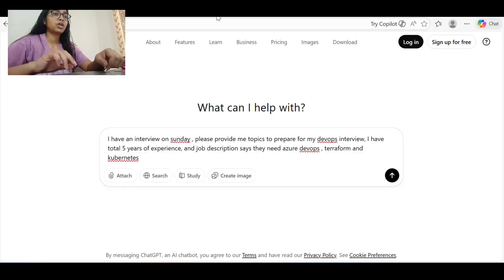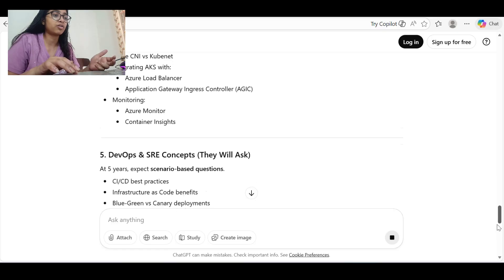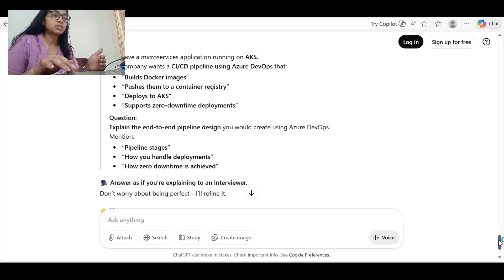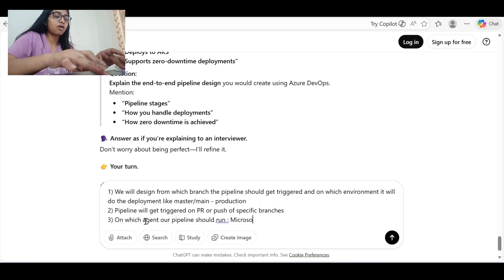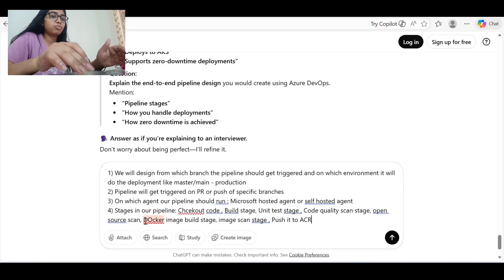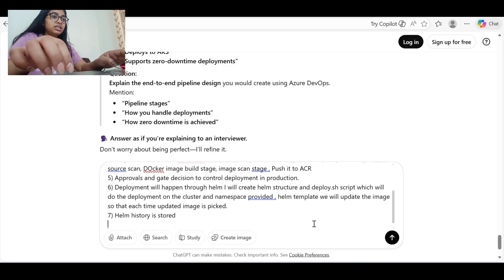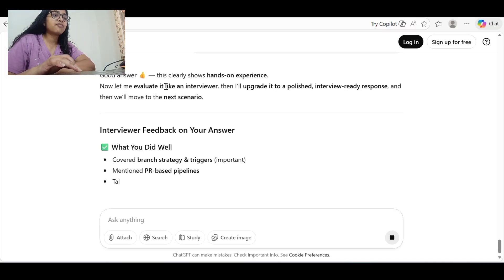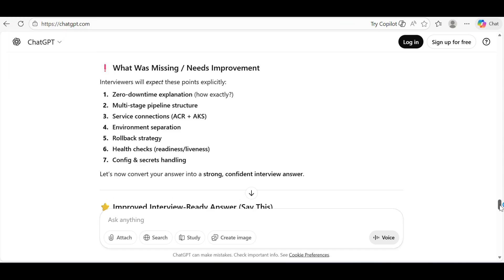DevOps Mock Interview with ChatGPT